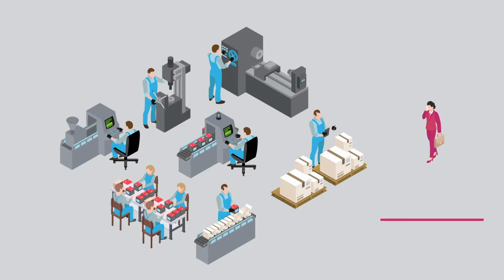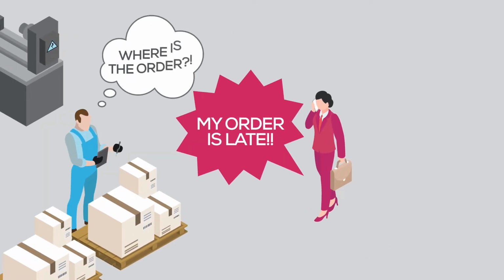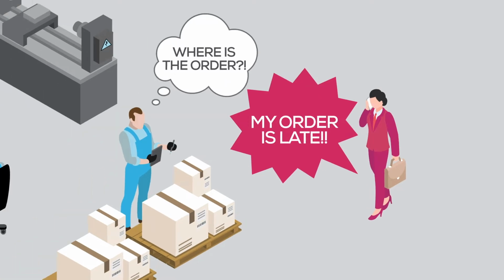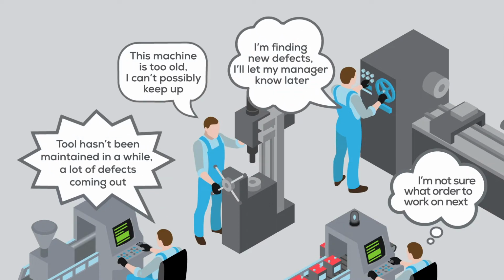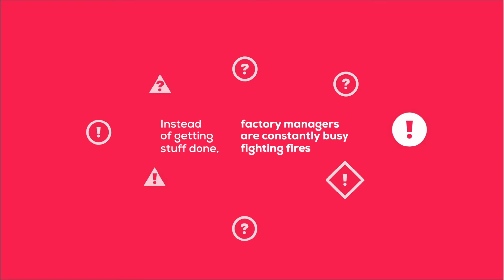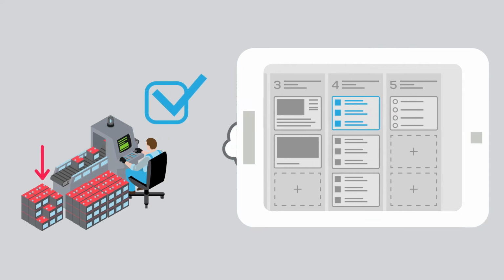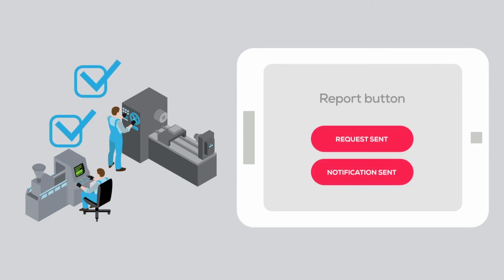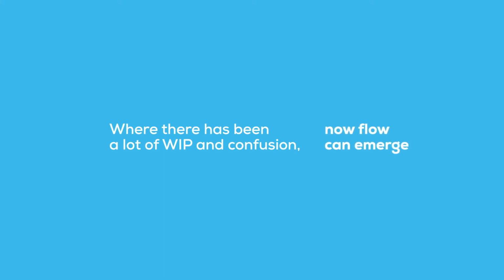Optio - Digitizing Material and Information Flow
Manufacturing is all about maximizing customer value.
Issues that become obvious, such as an order being late, often indicate larger underlying problems, far worse than the time lost in tracking things down.

The reasons for the delay might be due to poor scheduling, lack of coordination among workers, incomplete work instructions, deferred maintenance, machines being too old or underreporting of defects, among many others.

Instead of getting stuff done, many factory managers are constantly busy fighting fires.

Introducing Optio:  Optio digitizes the flow of materials and information allowing real-time management of the factory floor. Dashboards allow workers and supervisors to track their progress and communicate with each other. Workstations and their associated Work-in-Process can be seen at a glance, making it easy to see where an order is and its remaining lead time.

To solve the root causes, Optio allows:
Work instructions to be added to digital Kanban cards,
balancing production in real-time to meet demand, custom report buttons to report defects and improve preventative maintenance, measure cycle time and Overall Equipment Effectiveness to identify which machines and processes can be improved to increase ROI.

Where there has been a lot of Work-in-Process and confusion, now flow can emerge. Get in touch now to set up a demo and explore the easy-to-use tools that will help you to see clearly what is going on on your manufacturing floor and maximize customer value.